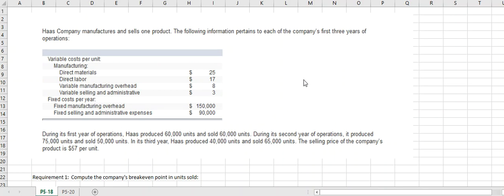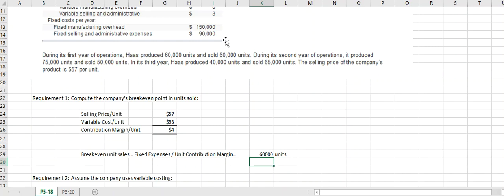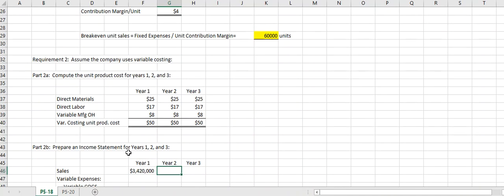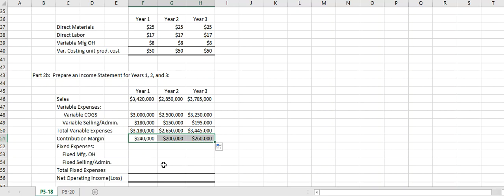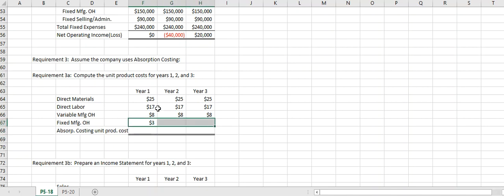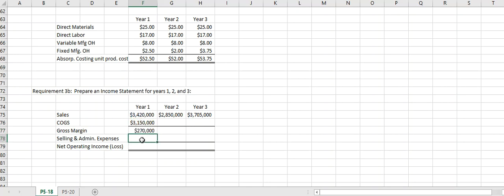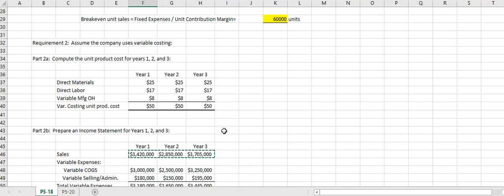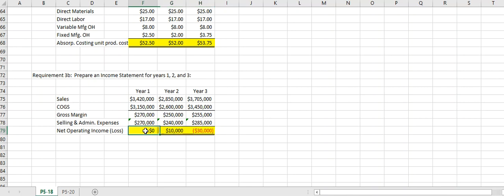Chapter 5 P5-18 Example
WCU ACCT 252 Chapter 5 Example 1.